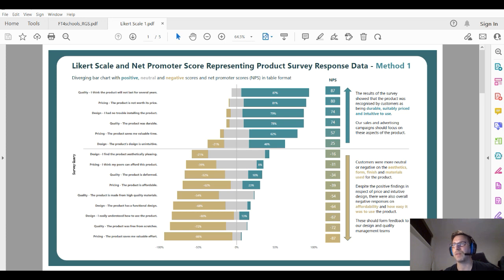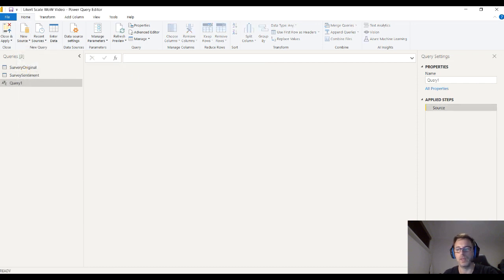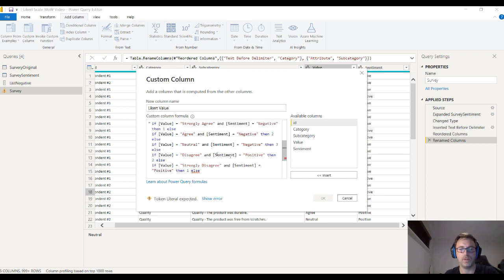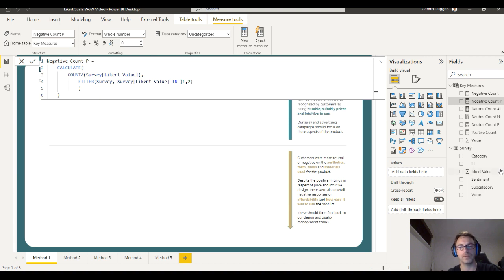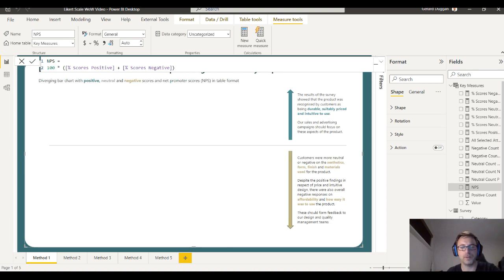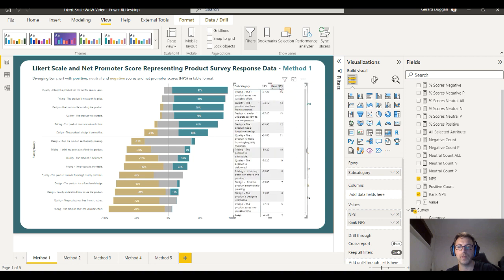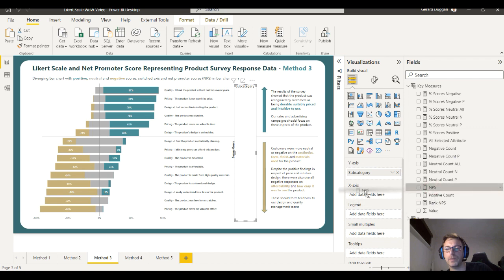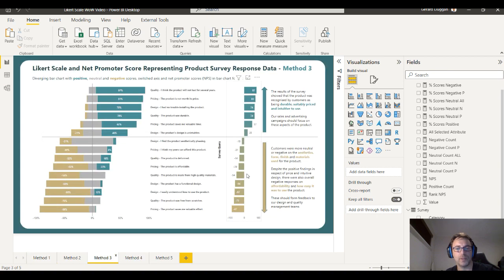Power BI | WOW2022 | Week 41 | Likert Scales and Net Promoter Scores (NPS)